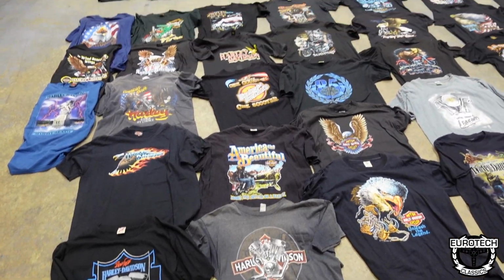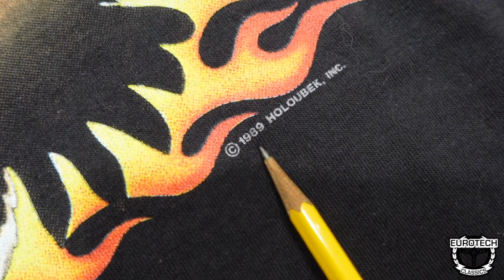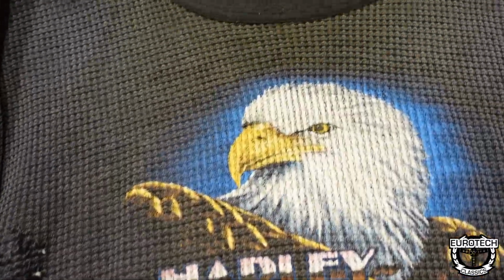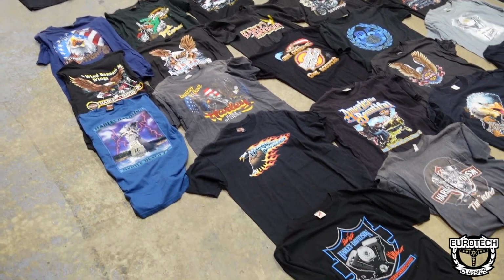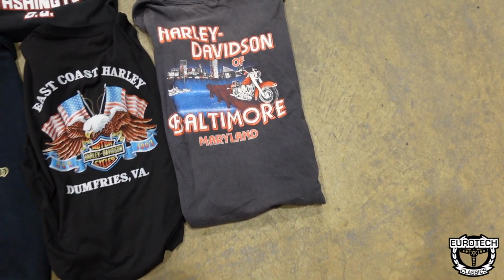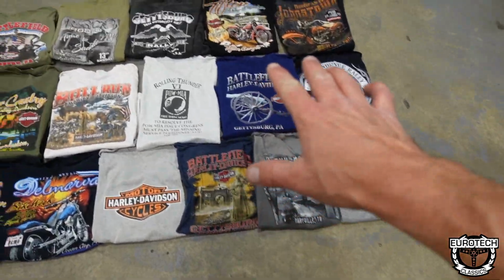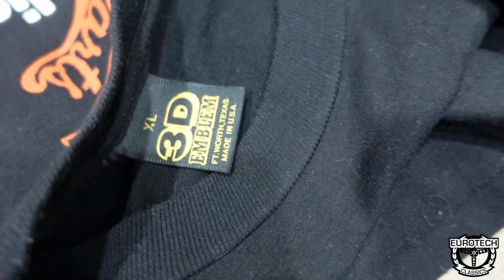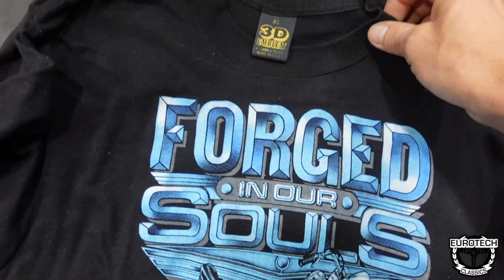Huge collection lot of 3D Emblem Harley Davidson Vintage shirts from the 1980’s, Rare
Here is my collection of vintage Harley Tees. Most in the front are mid 80s, barely worn, 3D tagged shirts size XL. Then many others are early 1990s HD tagged shirts.